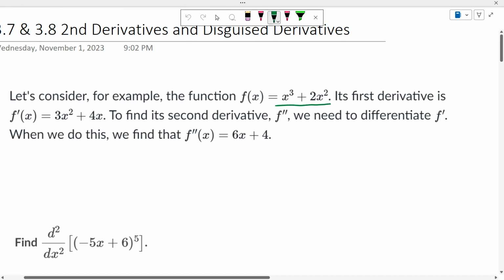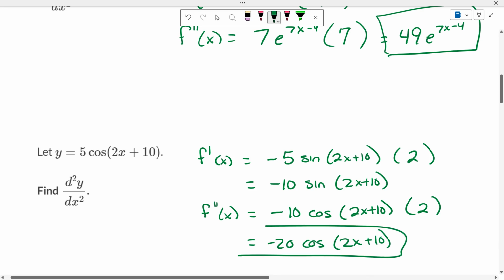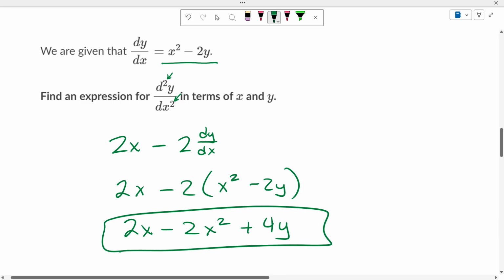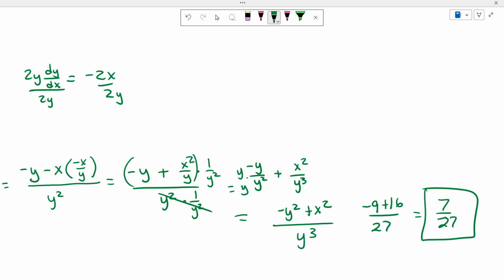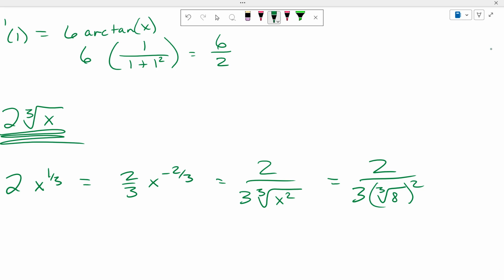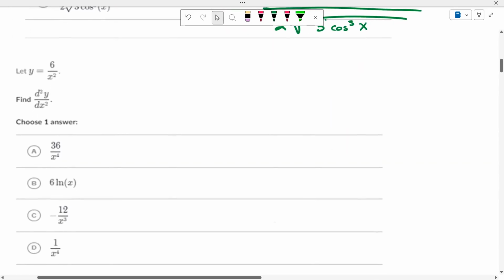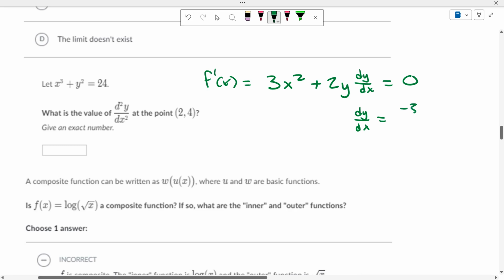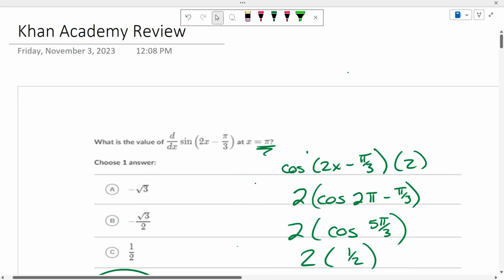2024 2025 AP Calc 3.7 & 3.8 and Khan Academy Review